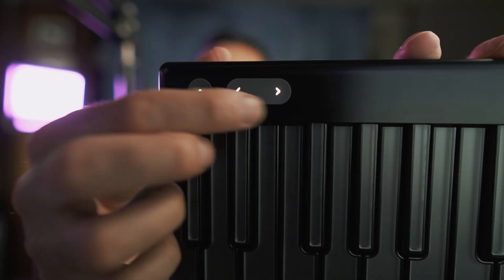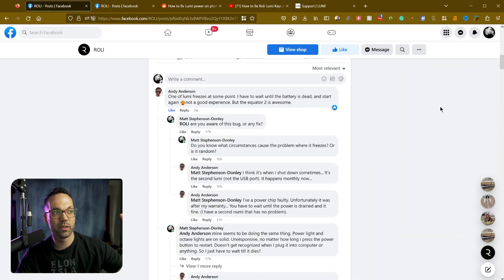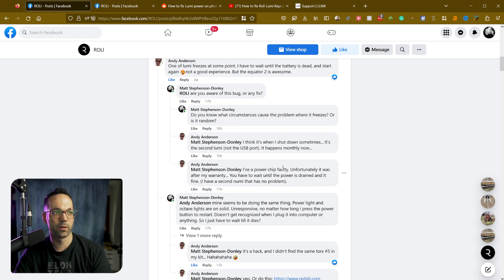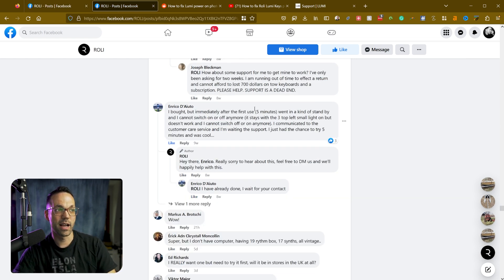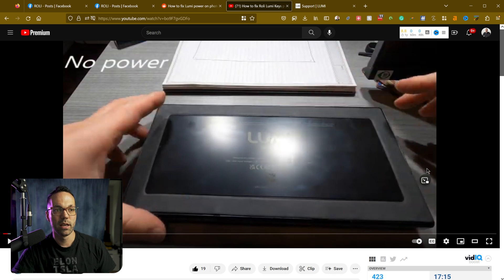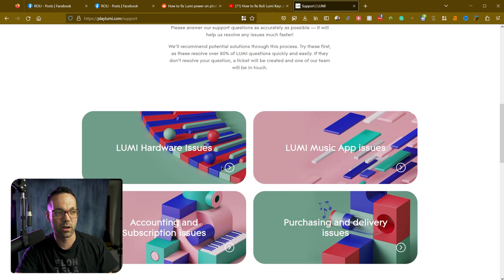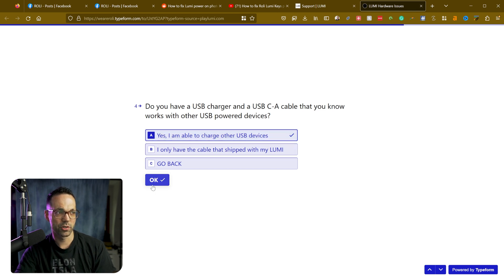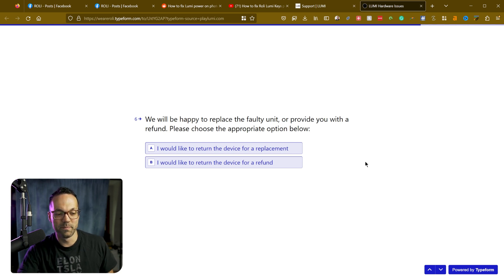Lumi Keys won't turn on, 3 lights on solid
If your Lumi Keys won't turn on, and the three lights are on solid, your best bet is to return it to Roli for a replacement if you’re still in warranty. If you’re out of warranty, you’ll have to wait until the battery dies, then plug it into your computer to charge and restart it. Definitely not ideal.

UPDATE: I reached out to the Roli support team to ask if there's anything specific I could add here to help people having similar issues.